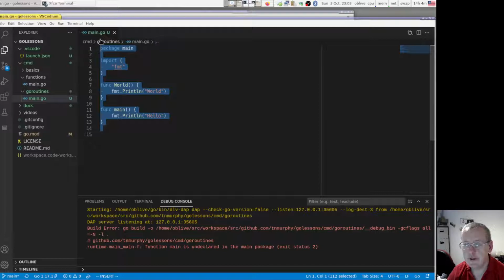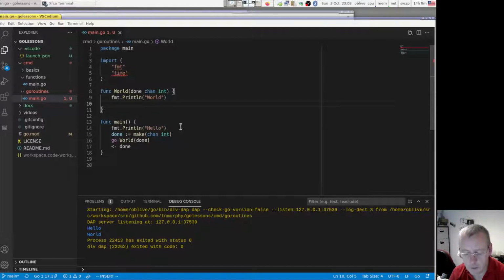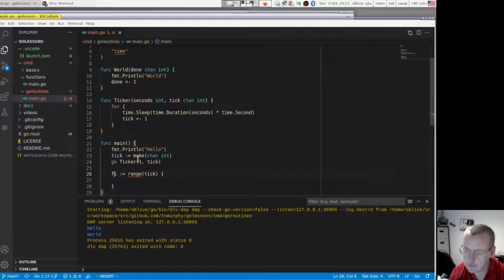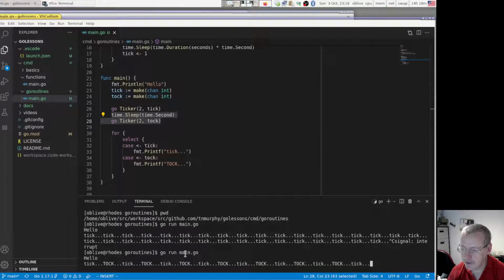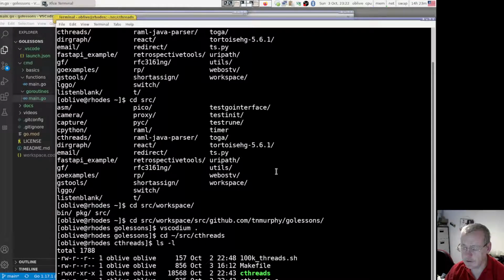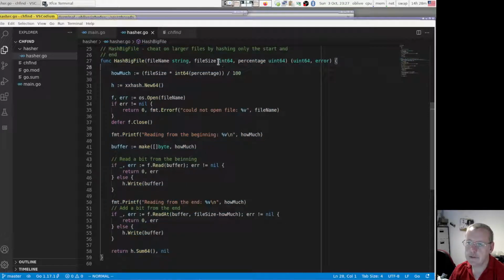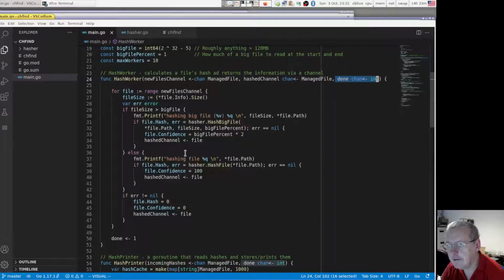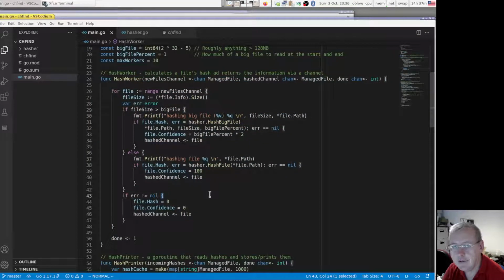Golang Lesson 6 - goroutines